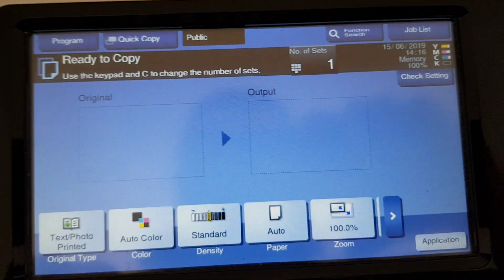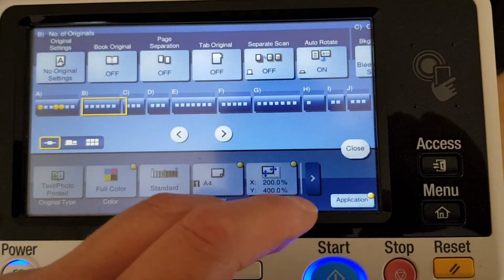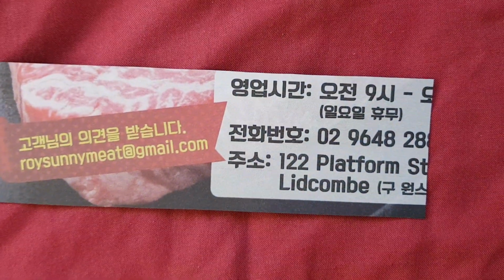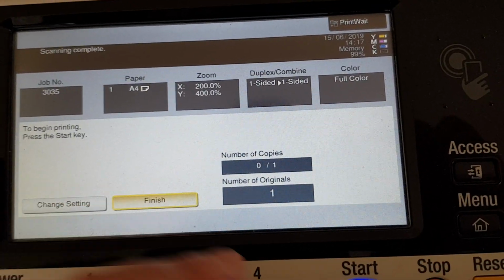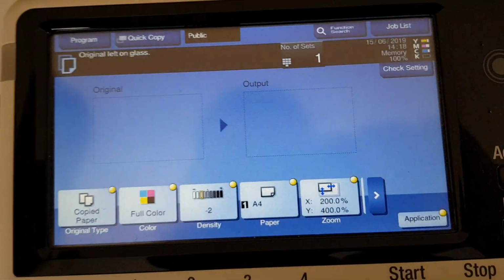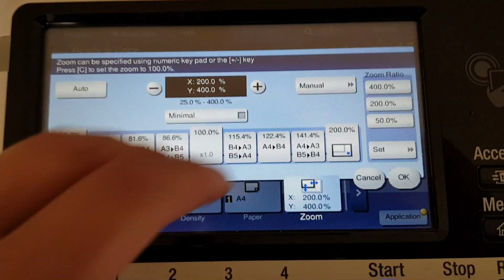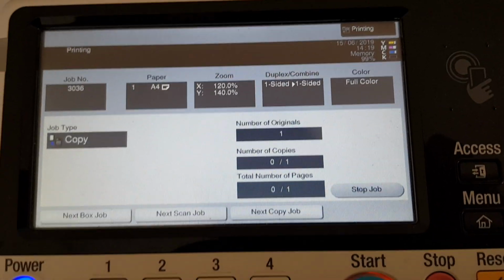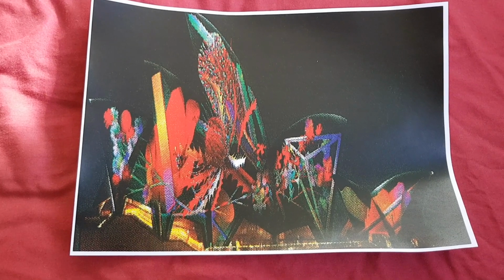Picture cut out of Korean entertainment paper